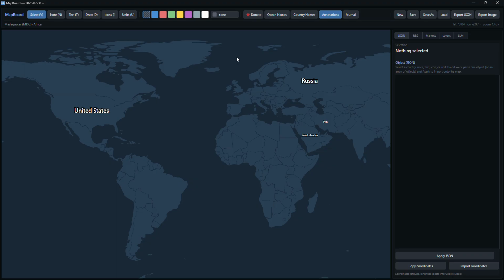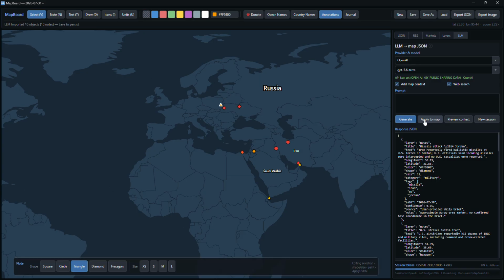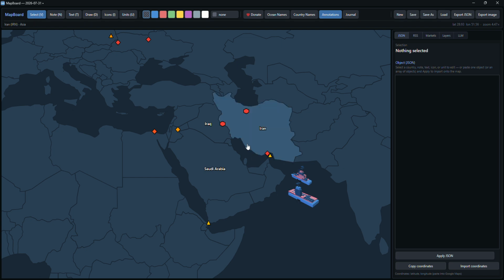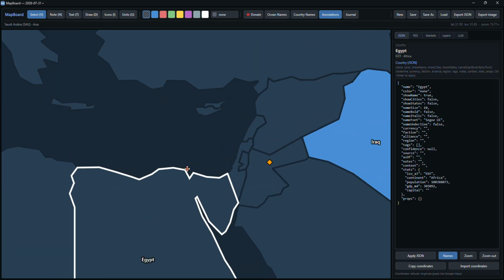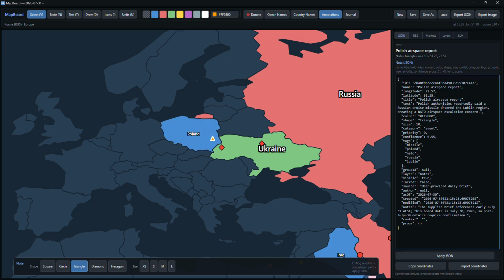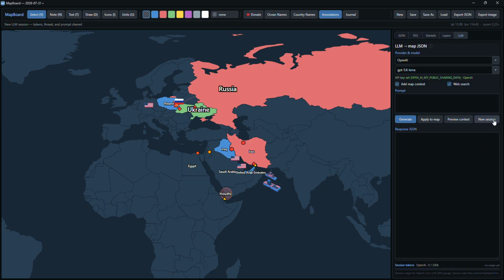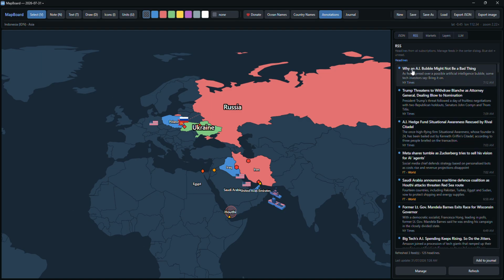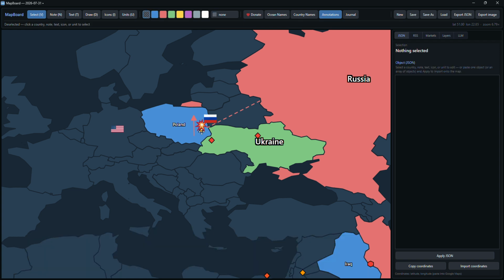Breaking: Russian Kh-101 Missile Strikes Poland | Map Simulation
A Russian cruise missile reportedly crossed into Polish (NATO) airspace/territory (Lublin region), per Polish statements. According to military experts the majority of "recovered fragments point to it being a Russian Kh-101 missile".

Created using MapBoard, a map drawing, editing and simulation software.

MapBoard is a desktop app for building interactive scenario boards: grand-strategy style maps, crisis dashboards, teaching aids, campaign notes, or personal geopolitics scratchpads. Everything lives in plain project files you own. Draw, edit, simulate and color the globe, mark positions, track forces, follow the news, and export a board you can share. The app uses objects with JSON format for AI LLM context and scenario planning.